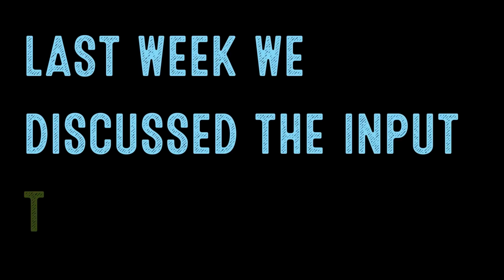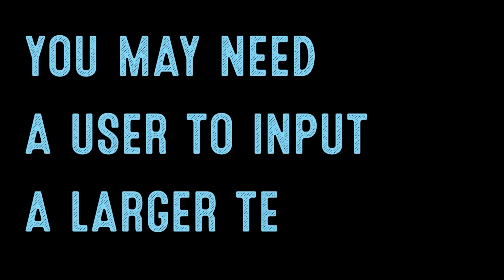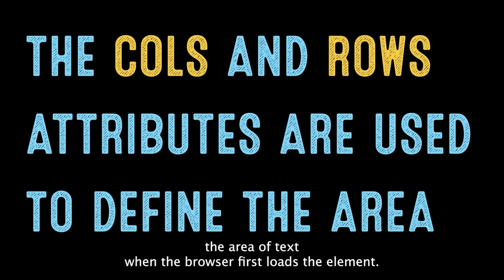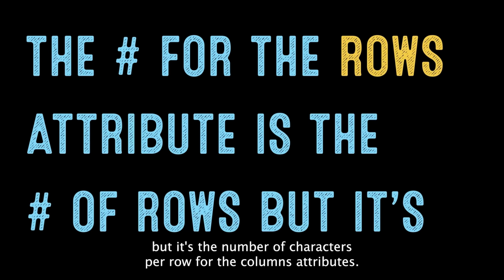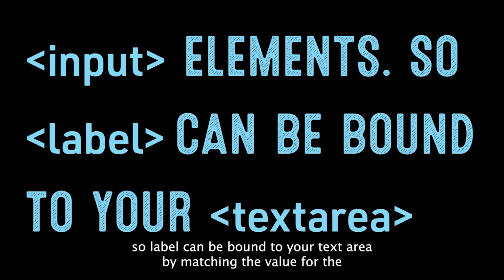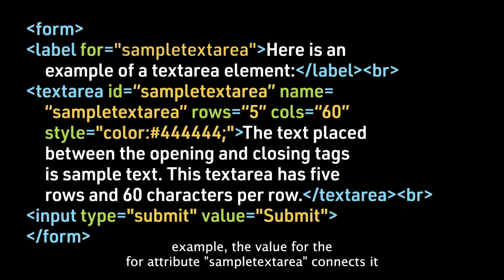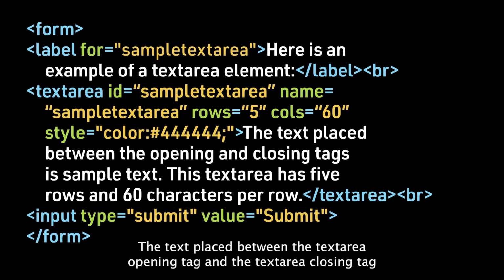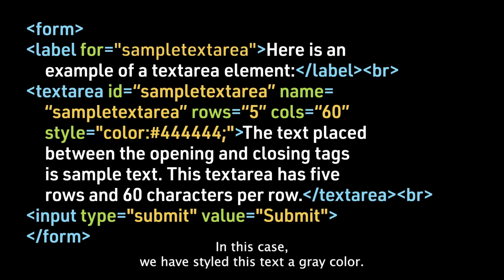Coding for Beginners: Forms #6— Textarea, the form input, for Longer Text Blocks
This week we discussed the input type for text. This input type (input type="text") allows the entry of a single line of text. But there are instances where you may need a user to input a larger text block. In this case, you would instead use the following element text area. The columns and rows attributes are used to define the area of text when the browser first loads the element.

And again, this can be done using the CSS instead. The number for the rows attribute is the number of rows, but it's the number of characters per row for the columns attributes. The text area element functions similarly to other input elements, so label can be bound to your text area by matching the value for the for attribute, for label and the idea attribute for text area.

Here is a code sample. In this example, the value for the for attribute "sampletextarea" connects it to the text area with your id attribute with the same value. We have a textarea set to five rows and 60 characters per row. The text placed between the textarea opening tag and the textarea closing tag is what will be pre-filled for the user as a sample or instructions.

In this case, we have styled this text a gray color. Lastly, we have an input type to submit the user's input into the textarea.